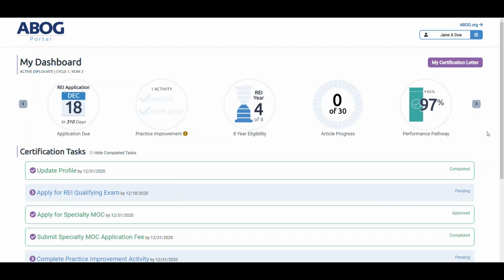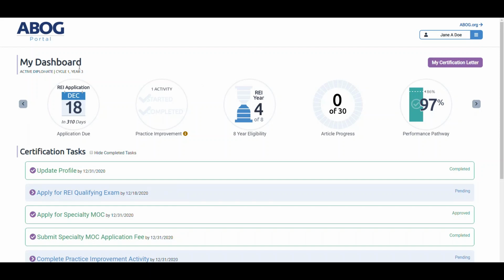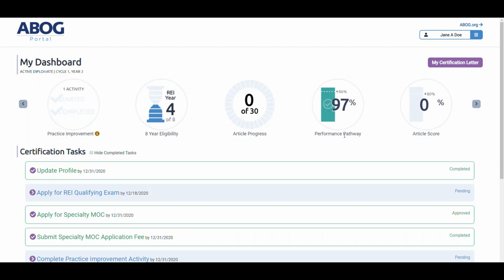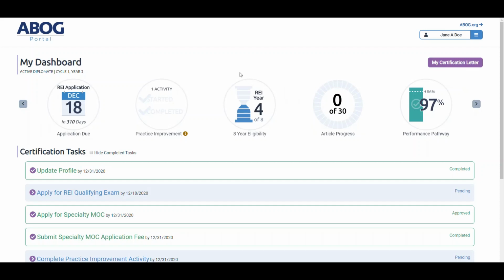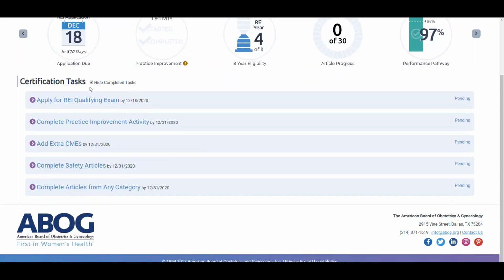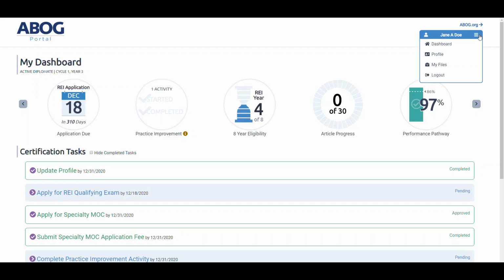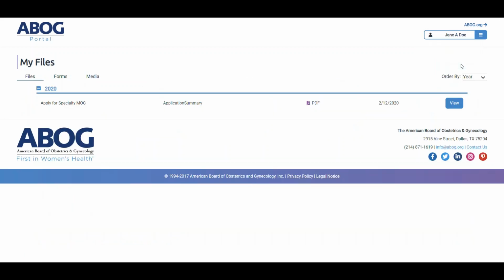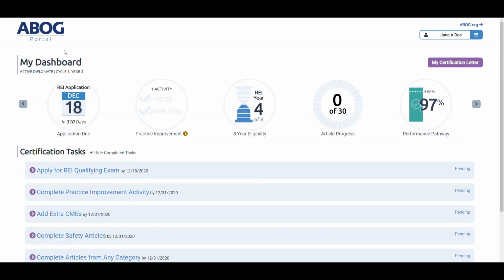New ABOG Portal Tutorial: Fellow Dashboard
The new ABOG Portal has launched! Watch this tutorial to learn how to use your new dashboard if you're a fellow.

About ABOG:
The American Board of Obstetrics and Gynecology (ABOG) is an independent, non-profit organization that certifies obstetricians and gynecologists in the United States. Founded in 1927, ABOG is one of 24 specialty Boards recognized by the American Board of Medical Specialties. Based in Dallas, ABOG serves candidates and diplomates in the United States and Canada in the ob-gyn specialty, plus several subspecialties, including Reproductive Endocrinology and Infertility; Maternal-Fetal Medicine; Gynecologic Oncology; and Female Pelvic Medicine and Reconstructive Surgery.